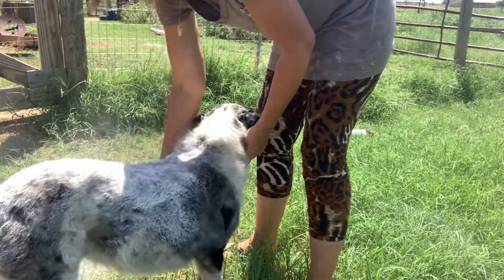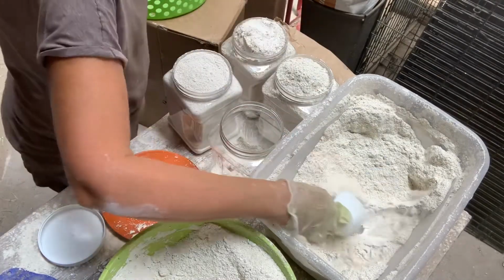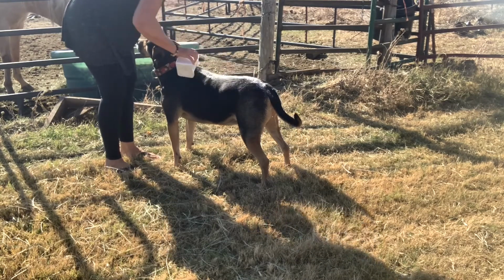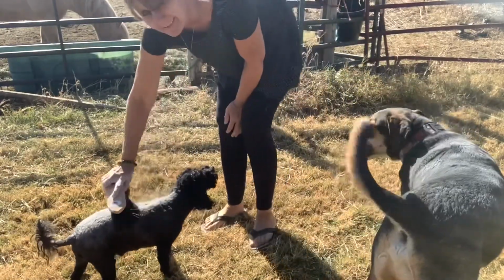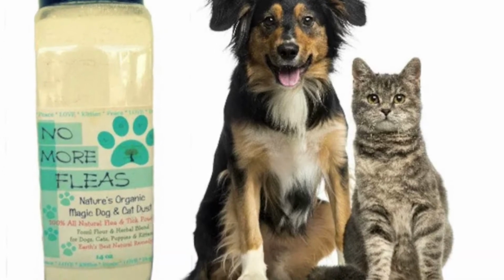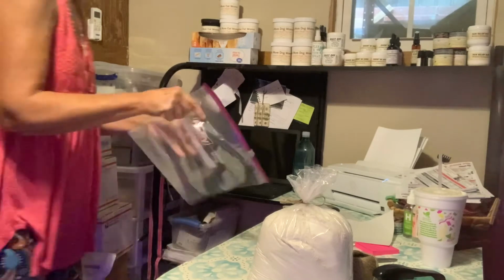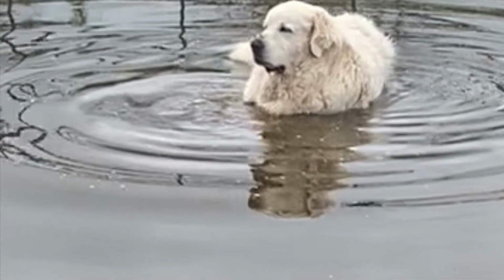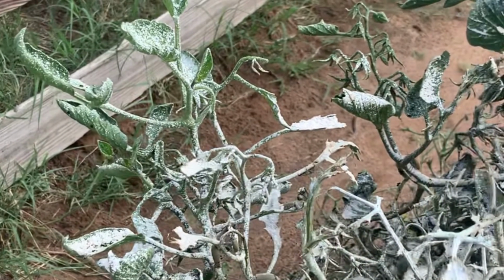How to Use Diatomaceous Earth for Pest Control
How to Use Diatomaceous Earth on Pets, in the Garden and around the house.

100% Natural pest control for dogs, cats, kittens and puppies. Great for farm use too, horses, stables, chickens, coops,
Garden pest control and safe for vegetables too!

Yes I do love my diatomaceous earth!! Let me tell you my experience using it, how it works and when and how it’s best to use it.

Be sure to always purchase 100% natural and pure food grade diatomaceous earth!
Link to my shop on Etsy

Be sure to check out my soaps and other products in my Etsy store.

Thank you for your support!! I appreciate you guys so much! ❤️